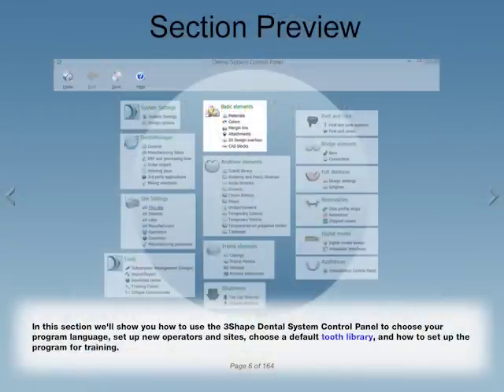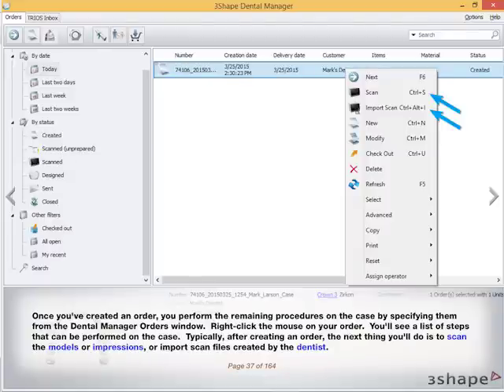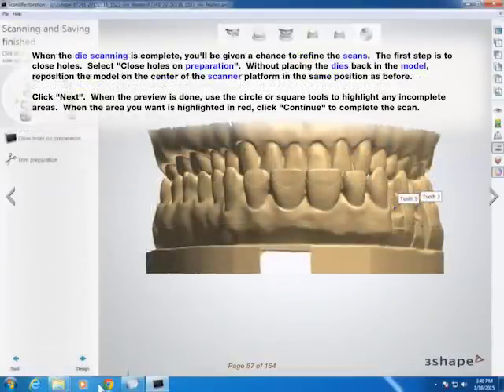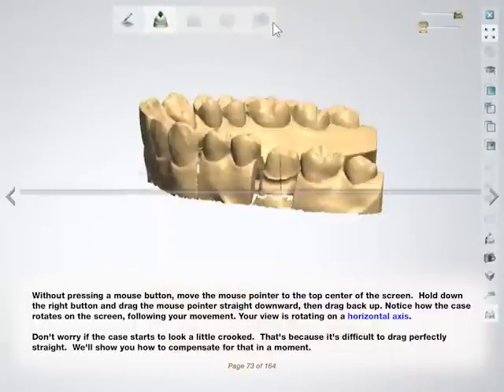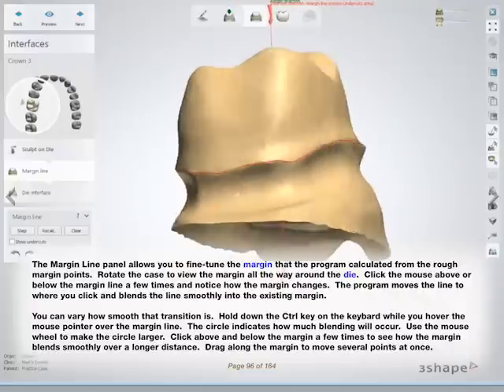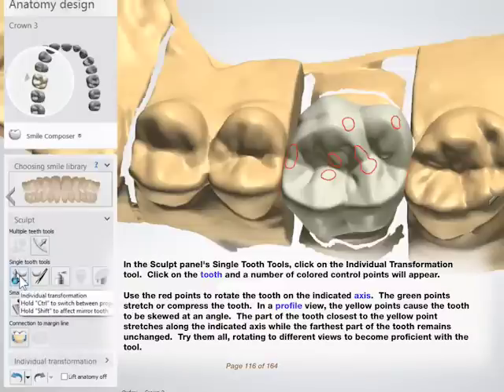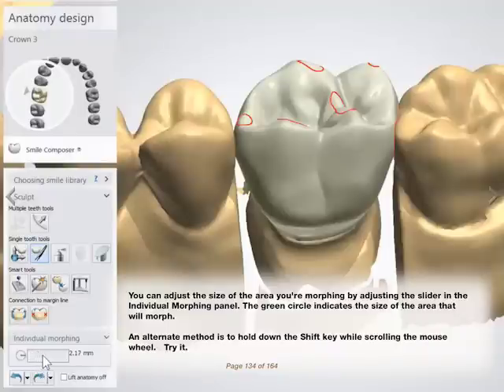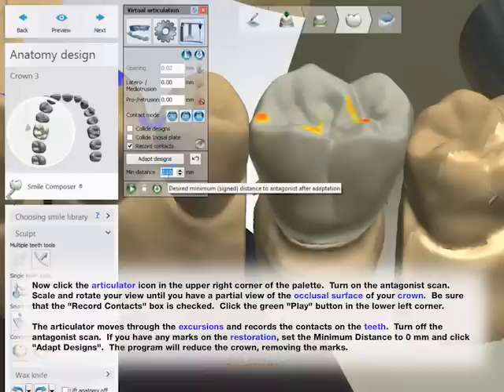PTC Training - Intro 3Shape Demo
This is a demo of the PTC Introduction to 3Shape program.  This program is available on the PTC Training app.  Search PTC Training.  For more information or to purchase a license